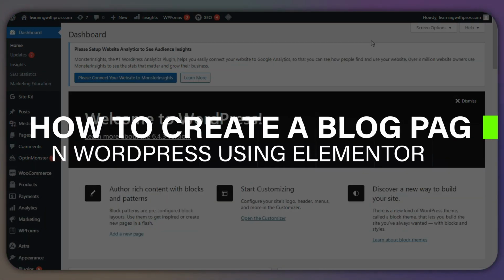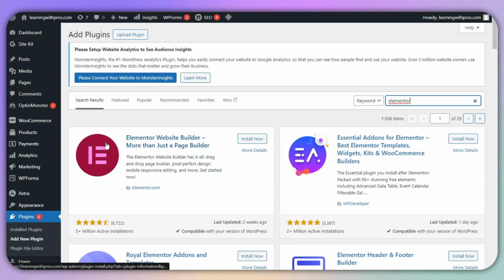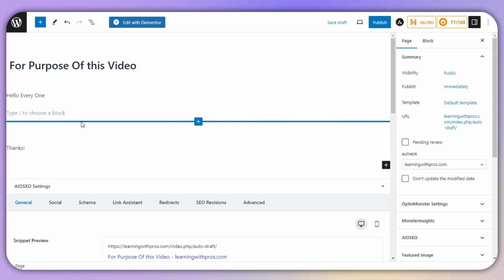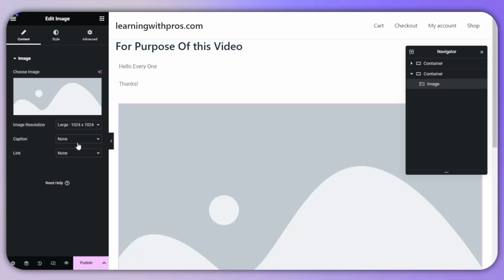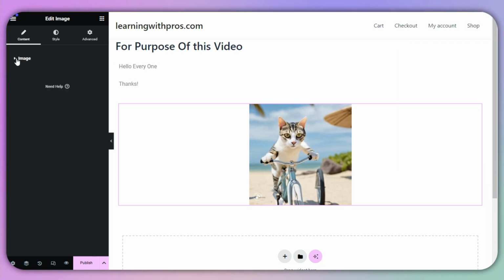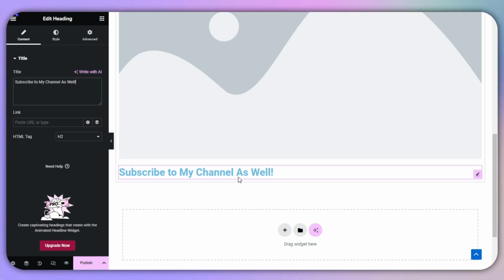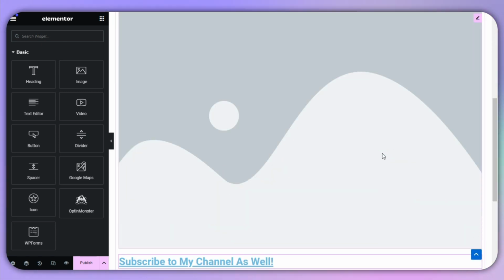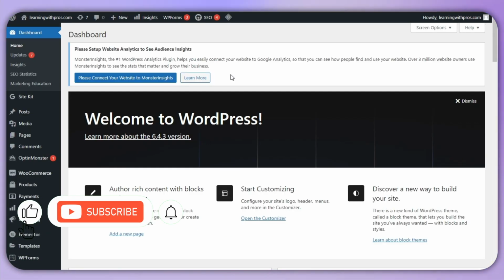How To Create A Blog Page In WordPress Using Elementor (Quick)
If you are looking for a video about how to create a blog page with Elementor, here it is!
In this video I will show you single post template Elementor. Be sure to watch the video to the very end.
You will learn how to how to create a blog page in WordPress with Elementor

00:00 Intro
00:45 Install & Activate Elementor
01:04 Create Blog Page
01:13 Edit Blog Page with Elementor
03:28 Outro